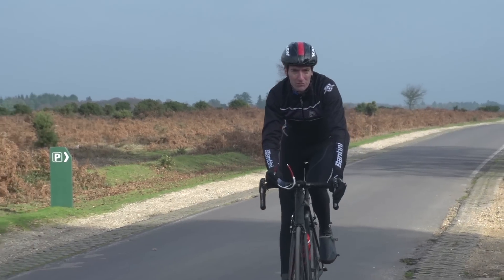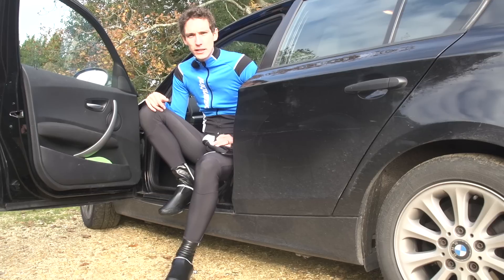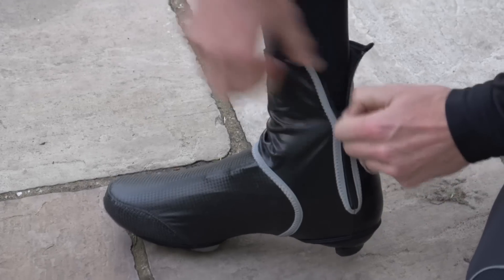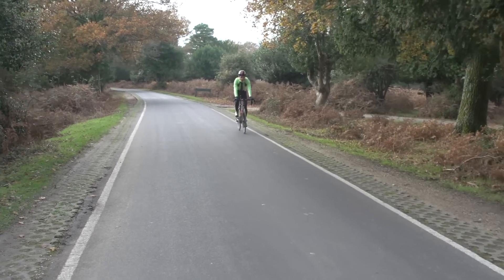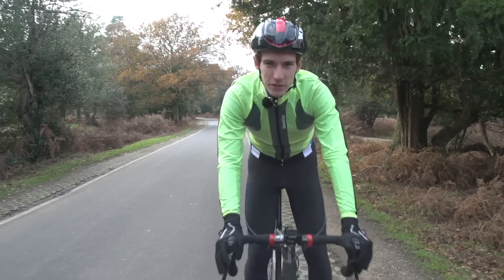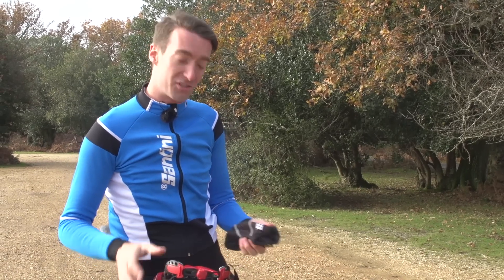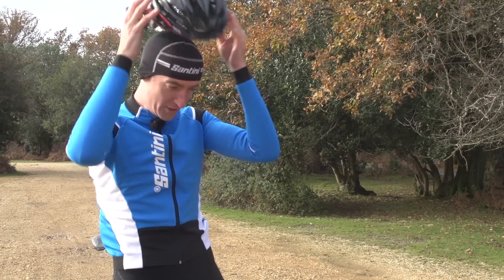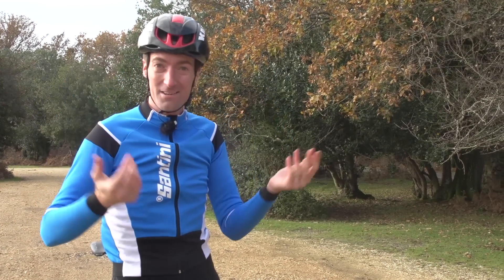Top 10 Tips For Winter Clothing - How To Dress For Cycling In Winter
Stay warm when it's cold outside with our top tips for dressing for winter bike rides.

The right clothing will make a huge difference to your winter cycling experience. A few well-selected bits of kit will ensure that you're able to stay warm (but not too warm and sweaty) and comfortable on the bike even on the coldest days.

We want to hear your tips for winter clothing too!